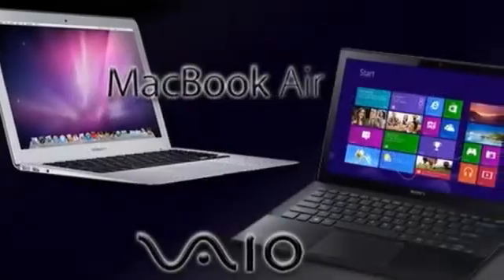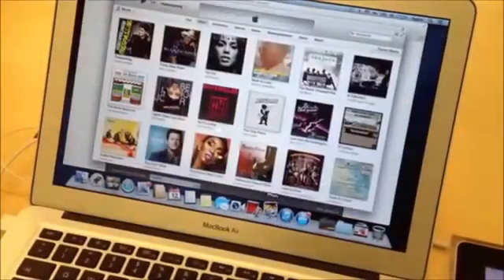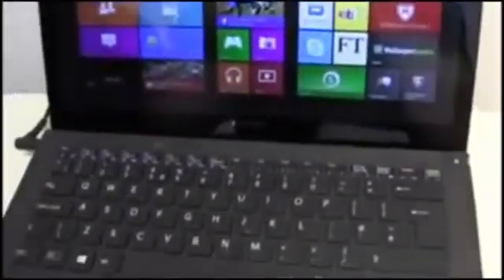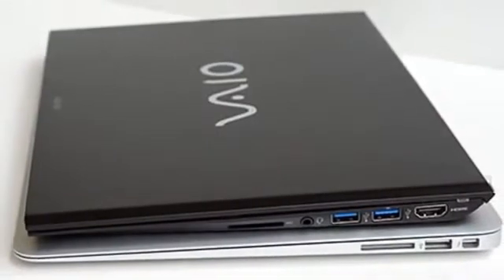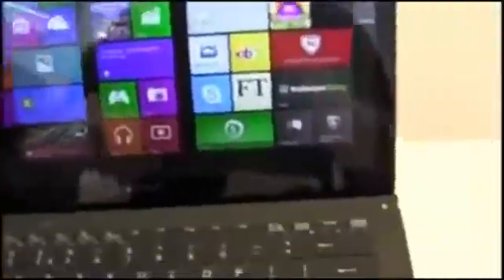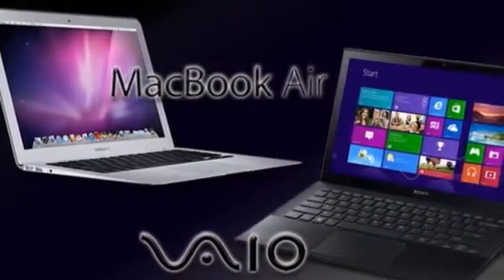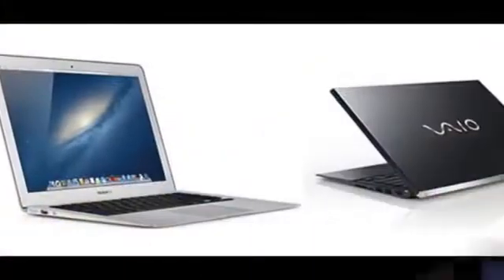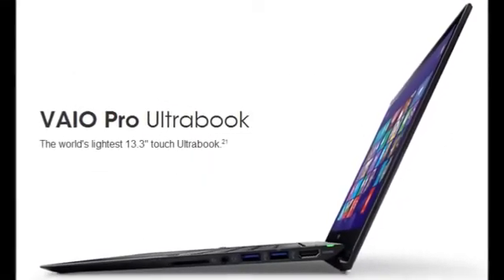2013 Apple MacBook Air 13" vs. Sony VAIO Pro 13 Haswell Ultrabook Comparison Video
Hi, today i'll share about ◄ 2013 Apple MacBook Air 13" vs. Sony VAIO Pro 13 Haswell Ultrabook Comparison Video ►.
Want to buy Macbook Air 13" ?
But you think Sony VAIO Pro 13 is a great deal ?
Then you need to get to know more about the two notebooks.We compare the first two fourth generation Intel Haswell Ultrabooks, both from respected makers who offer brand cachet, quality, style and a thin and light experience. On the one hand we have the machine that started it all: the MacBook Air.This video that might can help you decide which best to shop.

Comparing 2013 Apple MacBook Air 13" vs. Sony VAIO Pro 13 Haswell Ultrabook on Specs, Features, Performance, and other important things.
Be Smart Buyer, don't waste your money on stupid sale.

Information :
Video Title : 2013 Apple MacBook Air 13" vs. Sony VAIO Pro 13 Haswell Ultrabook Comparison Video